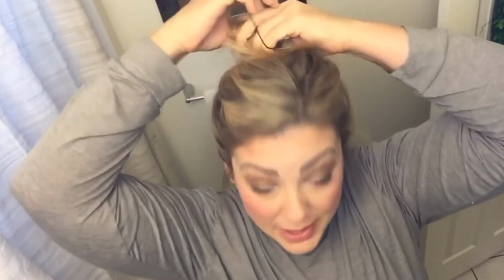How To Get Away With Not Washing Your Hair After The Gym: A Sharing Is Caring, Tip From Lori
If you are like me and workout almost everyday this little tip will be great for you and your hair!

This tip is the first Class in my Sharing is Caring segment! I feel like we could all benefit from sharing our hair, makeup and life hack secrets to each other.

The Dry Shampoo I Use:

Batiste Dry Shampoo
 ( I get mine at Costco but this is the Amazon Link)

See U next Class!

Filmed in: Fent Studios

Equipment Used To make This Video:

Nikon D5200:

Battery for Nikon (You need at least 2 to be able to switch them out):

Shotgun Microphone for Nikon:

LimoStudio Softbox Light Kit/Boom Kit:

AmazonBasics Tripod:

LED Ring Light Dimmable Ring Light:

CowboyStudio Light Stand (Holds My Ring Light)

Terms of Use//By watching Ashley U Life, you agree that you are doing so of your own free will and that you take any information or advice at your own risk.

Personal Information//Ashley U Life does not collect personal information other than what you give.

Links to other sites//I post links to other sites on Ashley U Life. I am not responsible for the content or information use at any other site. Please review each site’s privacy policies accordingly.

Privacy//Ashley U Life does not sell anyone’s personal information or distribute email addresses. Any Ashley U Life email you receive is about new Classes or Ashley U Life updates. I am not responsible for the privacy practices of my advertisers. When you buy a product or service from a link on Ashley U Life, you are choosing so of your own free will. Any problem you may have with the product purchased must be taken up with the company who sold it to you.

Last updated July 20, 2017